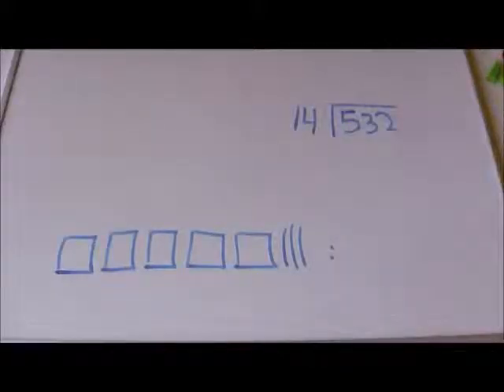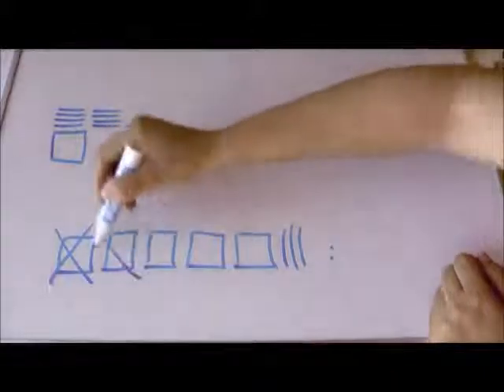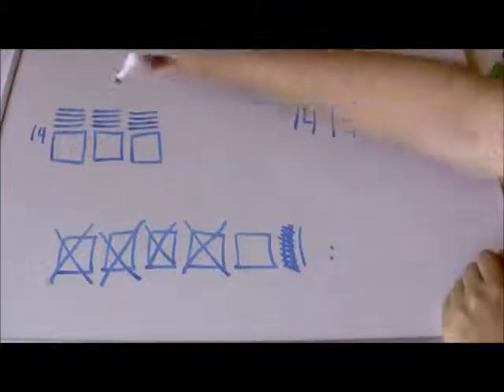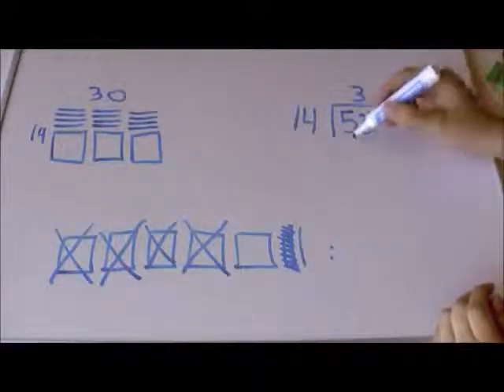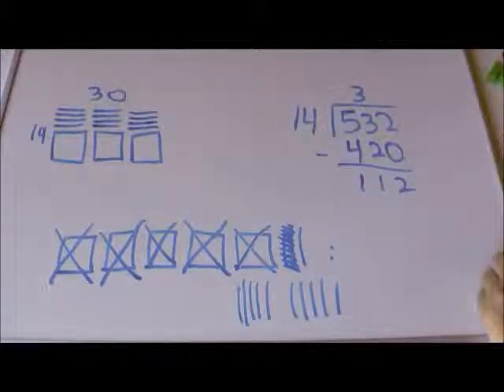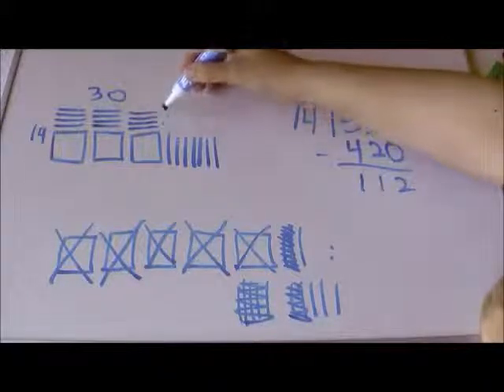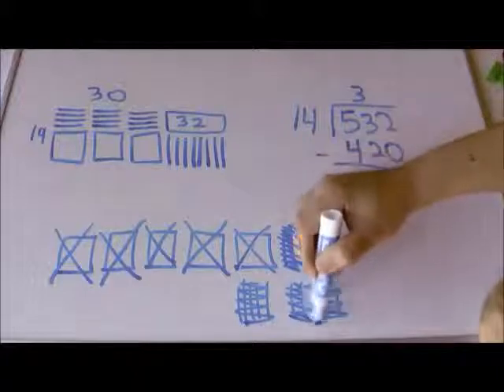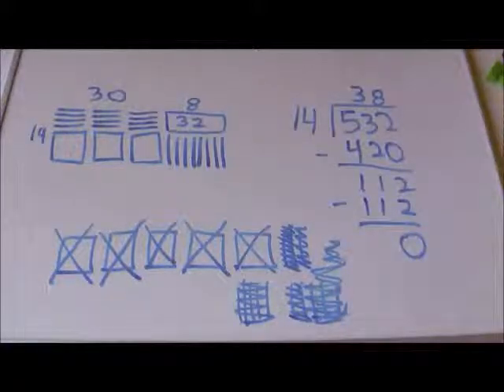14. 532 ÷ 14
Conceptual Division with drawings replacing Cuisenaire rods